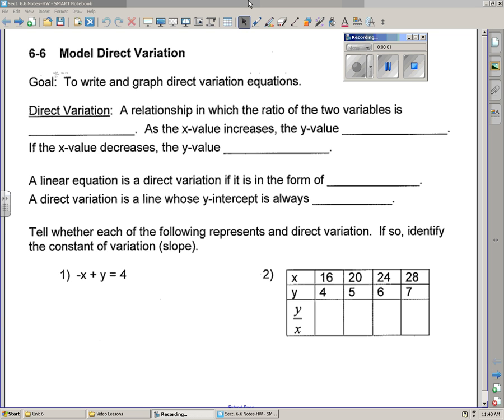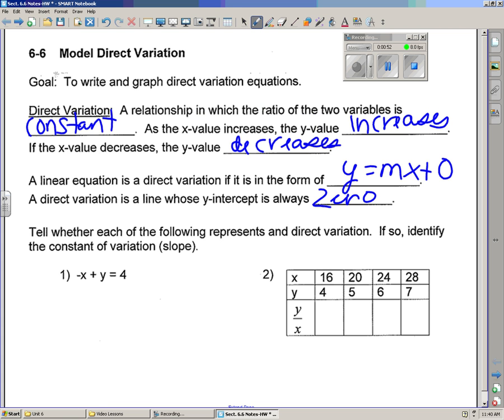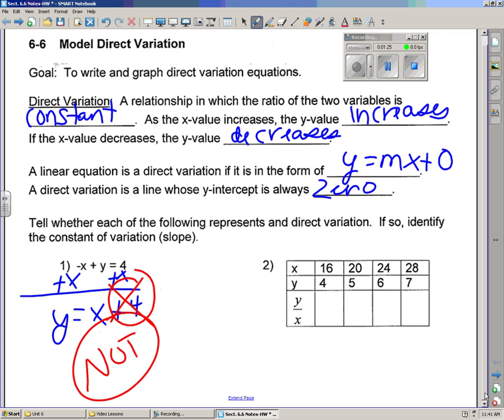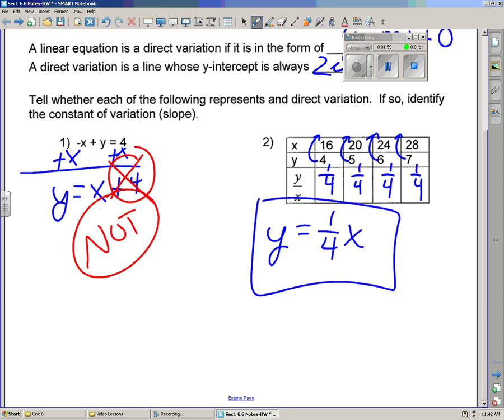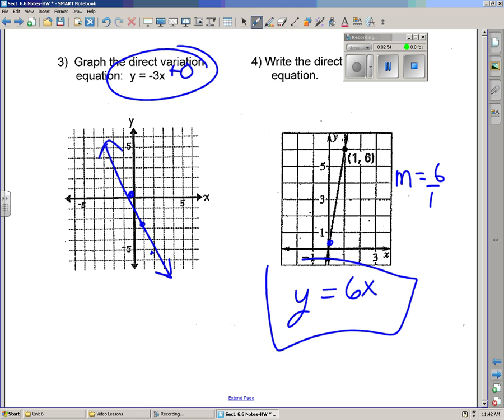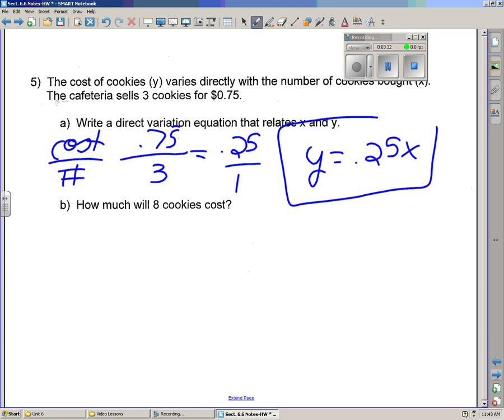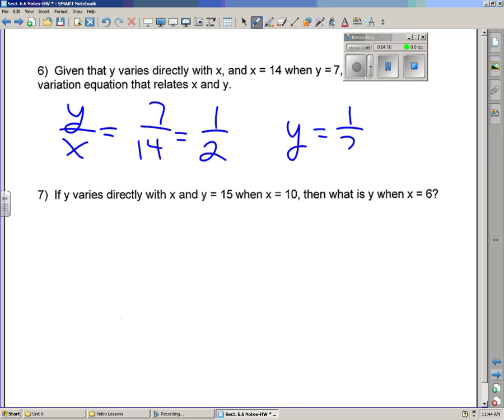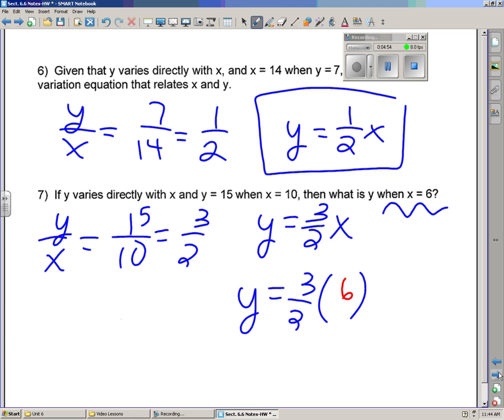6 6 Video Lesson